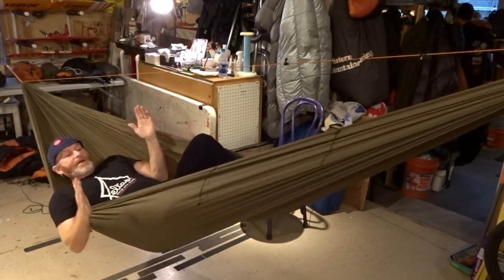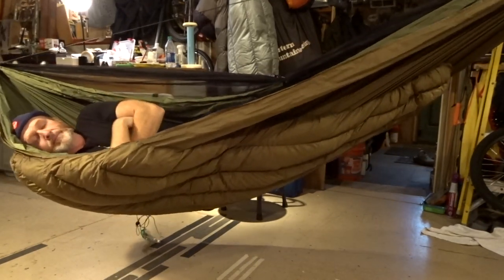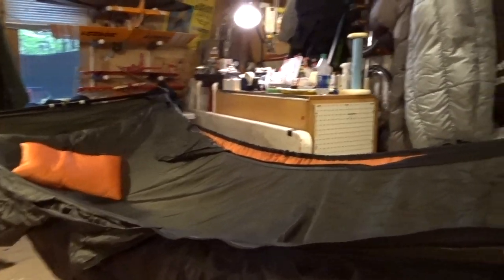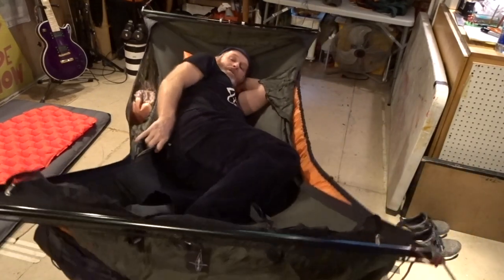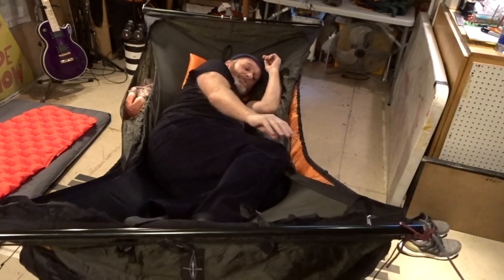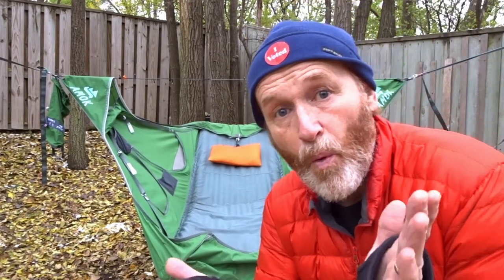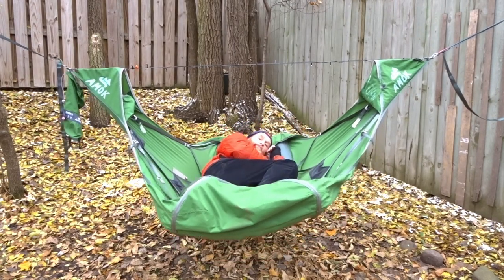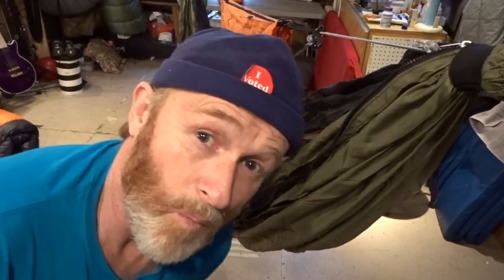Side Sleeping in a Hammock...a looky-see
A looky-see at the oft talked about art of Side Sleeping in a hammock.
We are taking a look at it.
Gander at me sideways in my Warbonnet XLC, Warbonnet Eldorado, Dutchware Chameleon, Dutchware Netless hammock, AMOK Draumr, Warbonnet Ridge Runner bridge hammock, Dreamhammock Raven and Wilderness Logic Snipe.
I lay sideways in the JRB Greylock 4, HG Incubator, WB Wooki. Also on an REI Flash pad and an Exped Downmat XP 9.
Also think about a pillow or stuff sack between your knees as an option. Or a pillow behind your back.
All secure in sector seven,
Shug